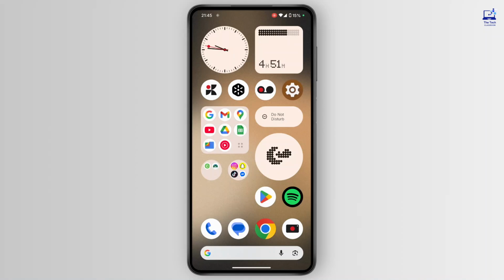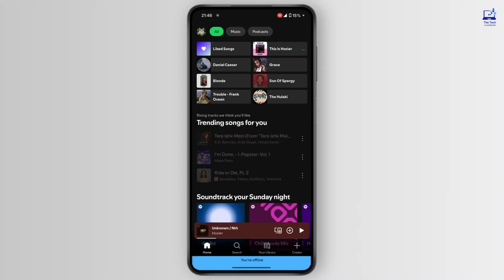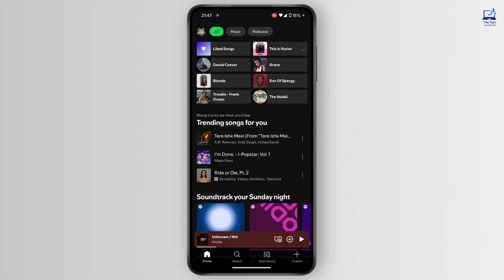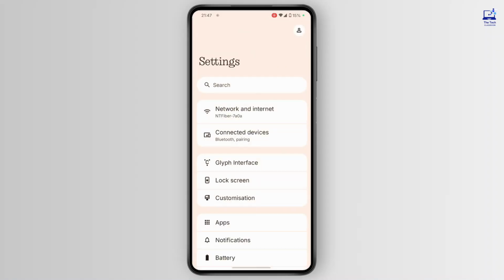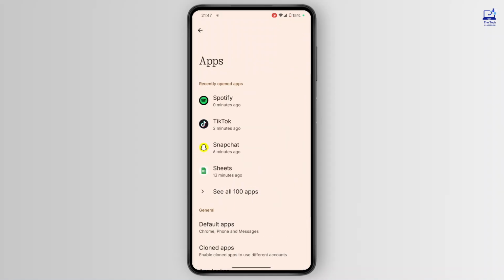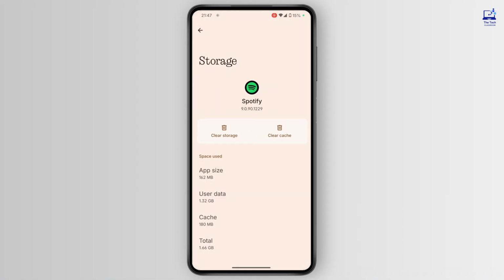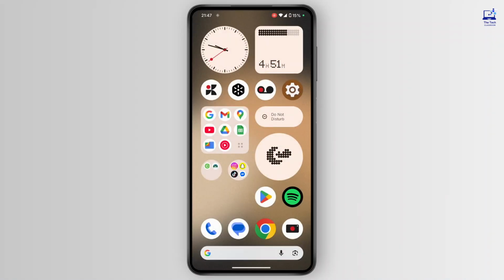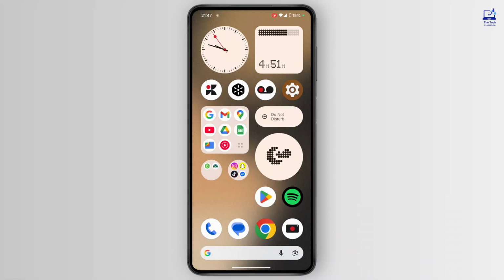How to Fix Spotify Stuck in Offline Mode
Is your Spotify app stuck in offline mode and not playing your favorite music? This video will guide you through the steps to fix Spotify offline mode issues quickly and easily. Whether you're asking, "How do I fix Spotify stuck in offline mode?" or need help getting Spotify back online, this tutorial has you covered. Learn the steps to resolve this problem and enjoy your music without interruptions. Watch now to see how you can fix Spotify offline mode today!

Timestamps:
00:00 How to Fix Spotify Stuck in Offline Mode
00:06 How Do I Fix Spotify Offline Mode Issue?